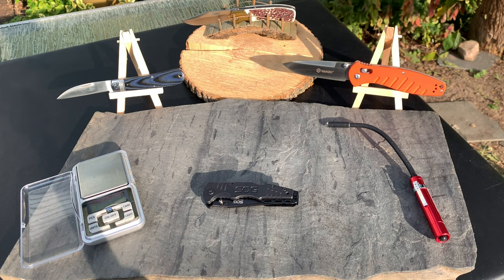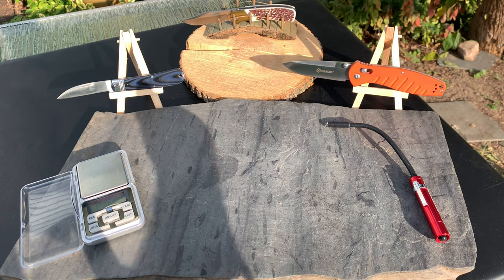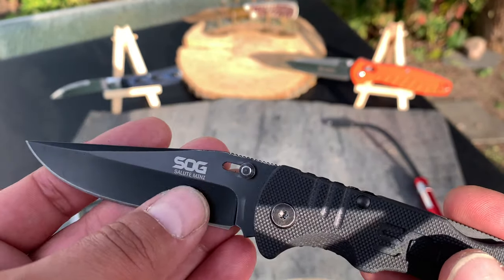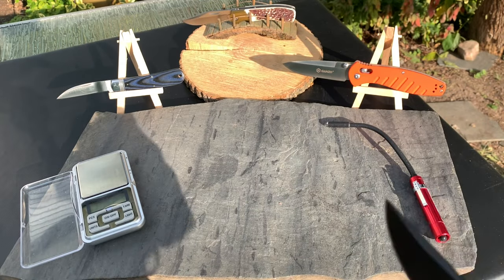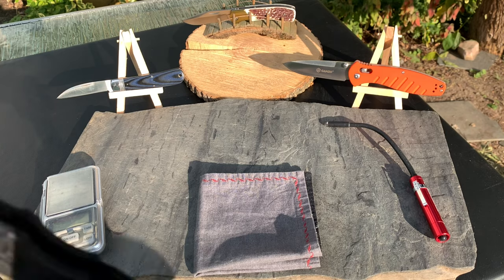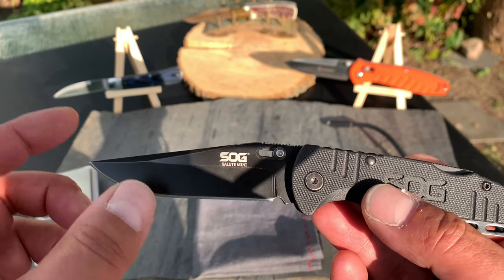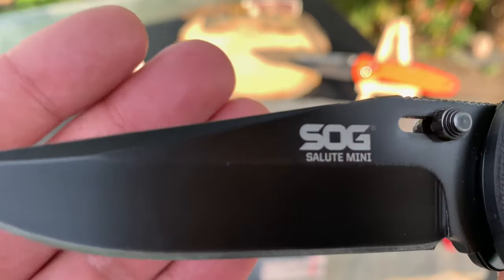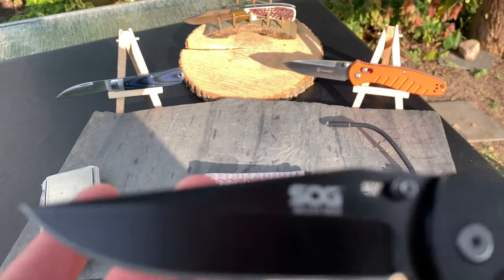SOG Salute Mini Review (EDCJ☝️☘️)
This is my review of the SOG mini salute

Using my new grading system of shamrocks 0-3☘️Shamrock(s). ☘️🍀☘️ (3)is the best there is!

This unfortunately was not the best knife I’ve review ever done and you will find out my rating at the end.

🍀🔪☘️EDCJ/Bob☘️🔪🍀